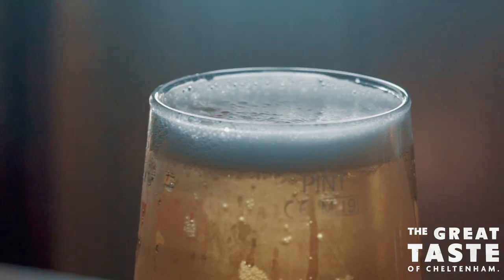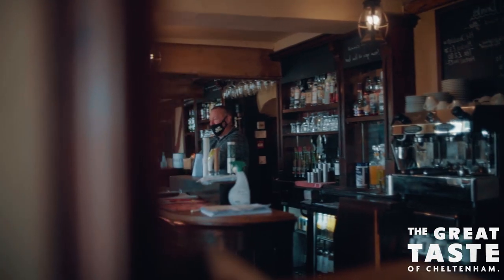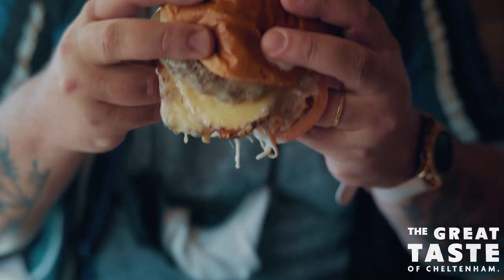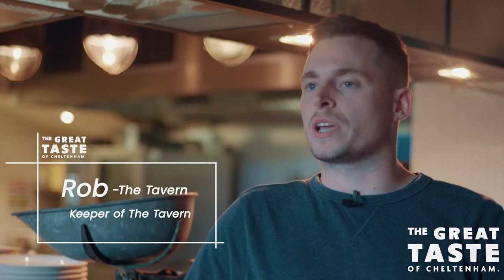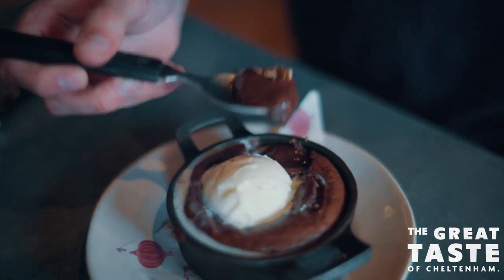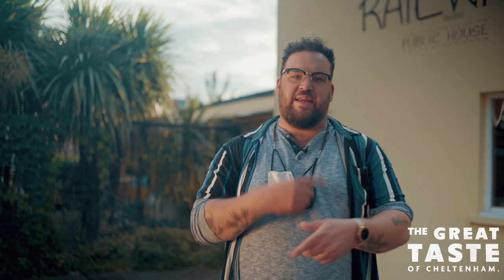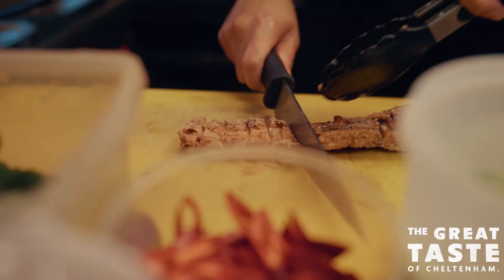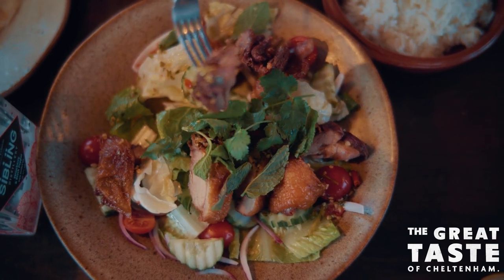Join us on a Cheltenham gastro pub crawl!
Join Kishi from the Taste Plug on a gastro pub crawl in and around Cheltenham. The delicious food featured is sure to get your belly rumbling.  You have been warned folks!

Visit The Gloucester Old Spot, a popular country pub which has been serving fresh delicious food for 20 years. Find out how they tailor make their food to suit even the pickiest of eaters.

Meet, Rob, the keeper of The Tavern, who prides himself on running the friendliest pub in Cheltenham. Their menu takes inspiration from American, European and African dishes, with ingredients sourced locally. Their delicious juicy burgers are an unmissable treat for any burger connoisseur.

Finally meet Matt at The Railway, a cosy pub and beer garden where you can feast on Thai BBQ street food created by an incredibly talented kitchen team from Bangkok.

Of course the three pubs featured in this video only scratch the surface of the many wonderful gastro pubs we are proud call Cheltenham home.

Bon appétit!